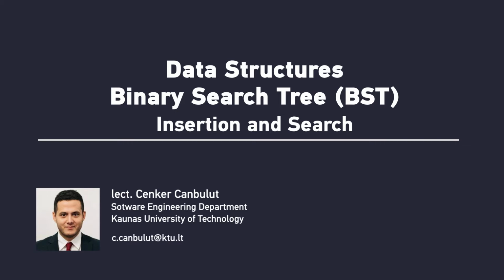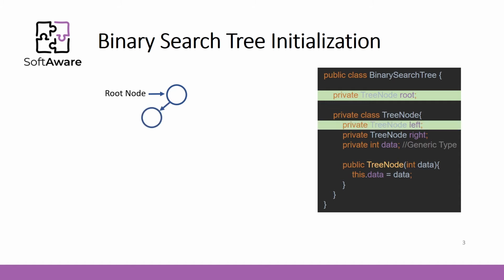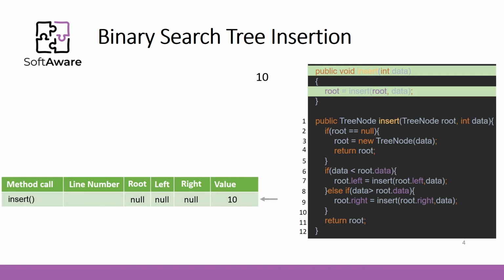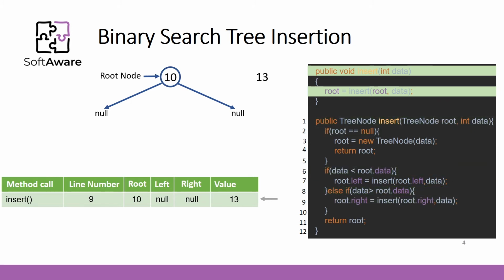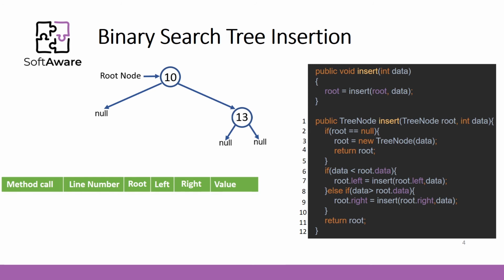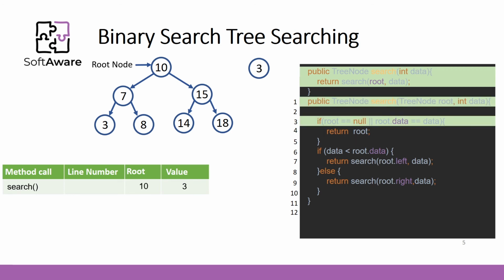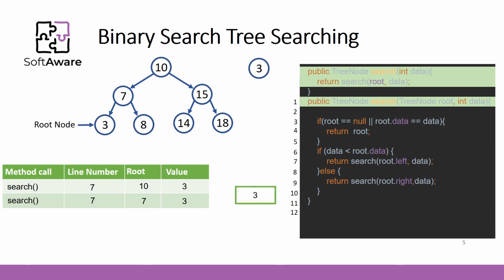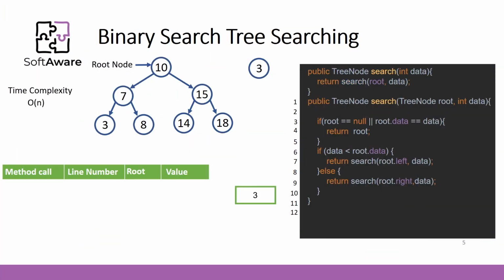Data Structures. Binary Search Tree (BST). Insertion and Search